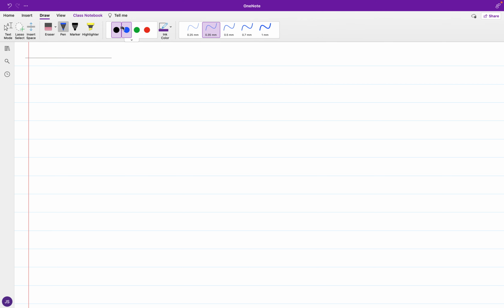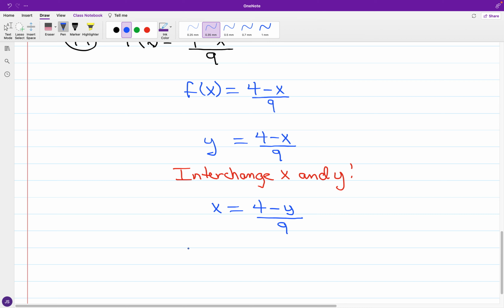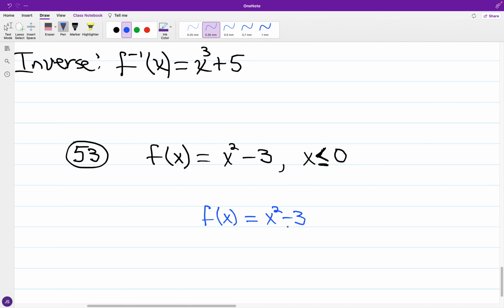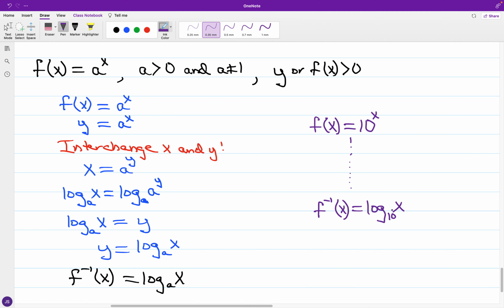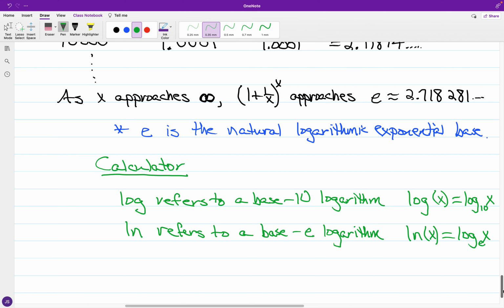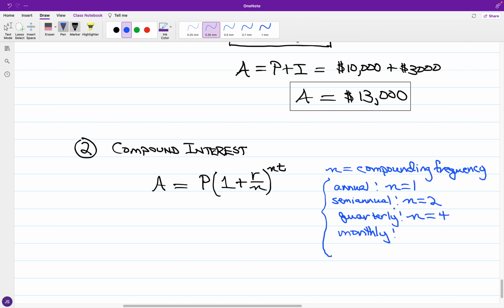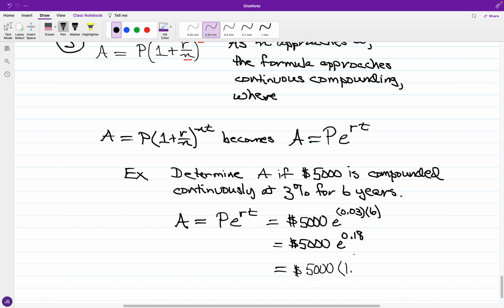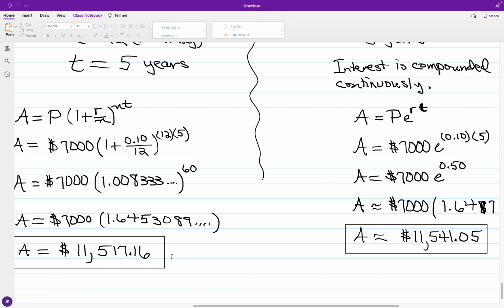MAT 171 APRIL 21 2022 NOTES